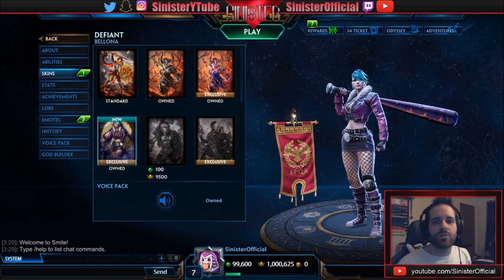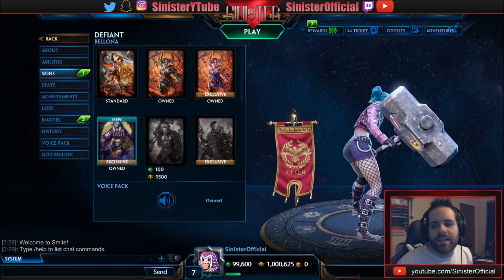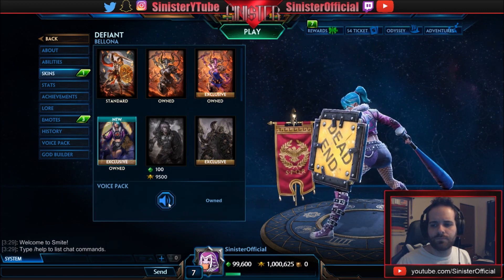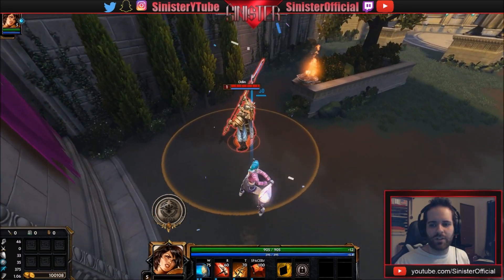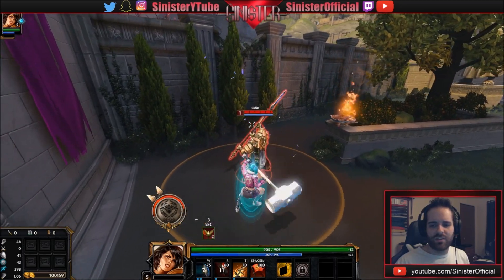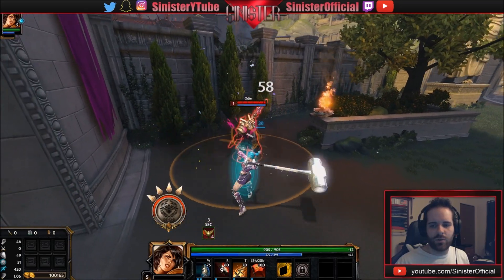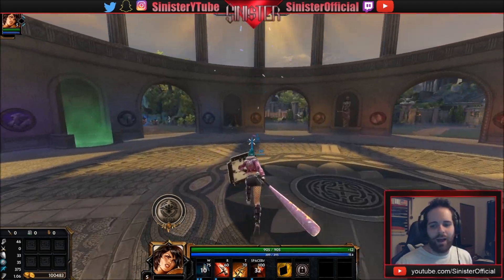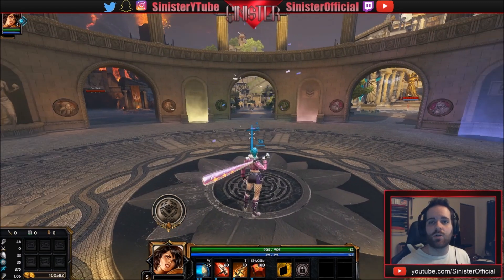SMITE: New Bellona Skin - Defiant Bellona - Abilities, Voice Pack, & Card Art!